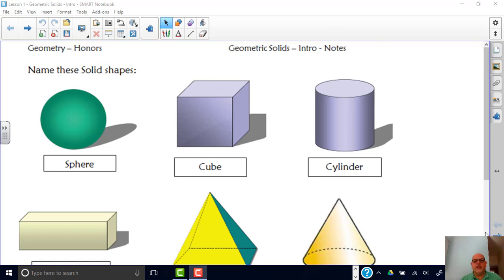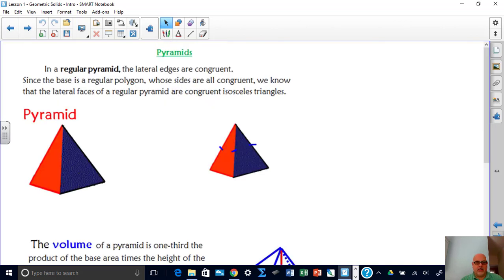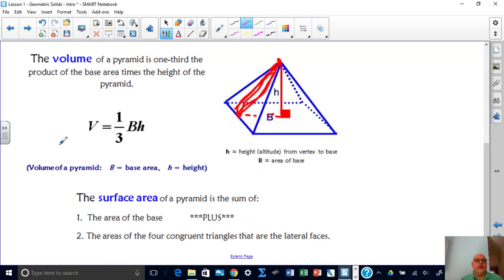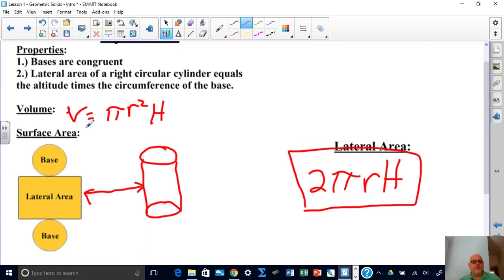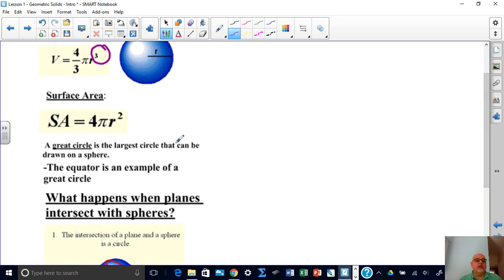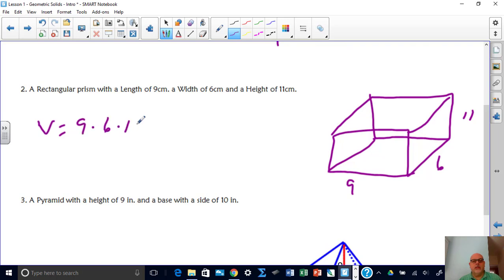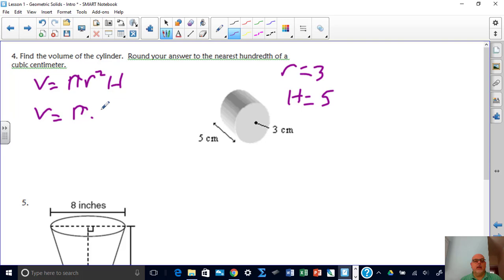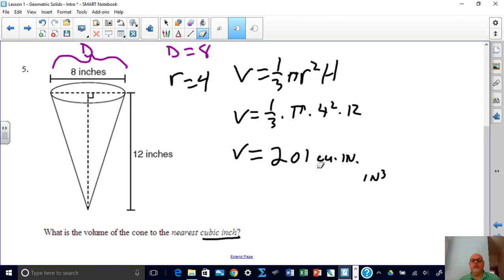Lesson 1 - Geometric Solids - Introduction